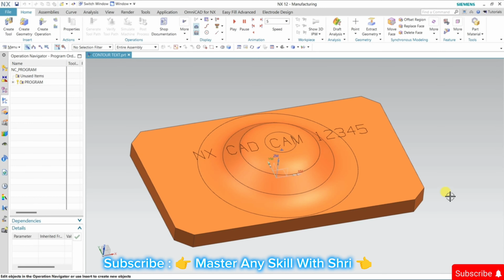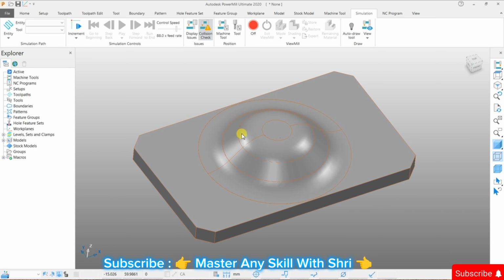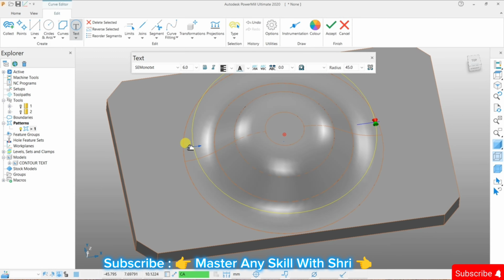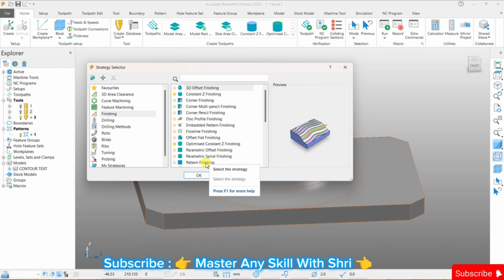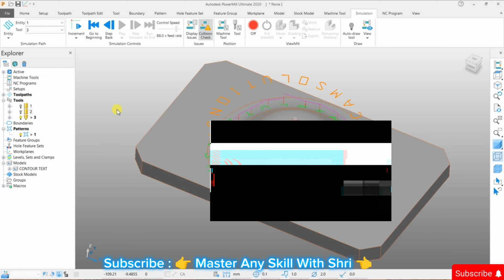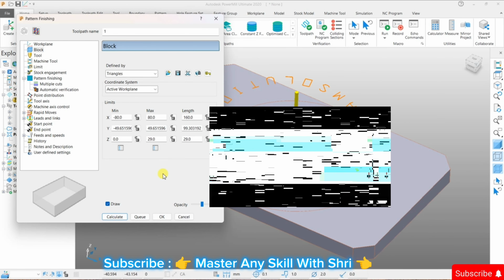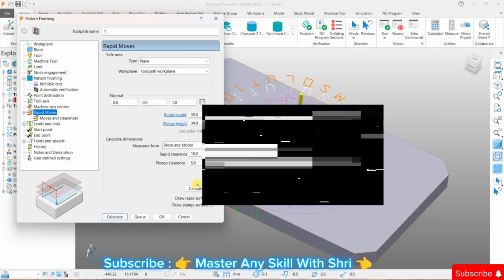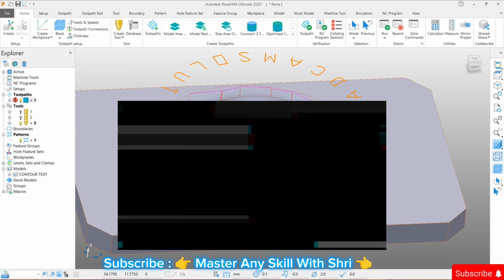PowerMill Lesson 19 | Engraving 3D Surface | Advanced Text & Logo Machining Toolpath Hindi CNC/ VMC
Welcome to Autodesk powermill Lesson 19
In this advanced tutorial, you will learn how to perform Engraving Operations on a 3D Surface, including curved faces, slopes, and complex geometry.

Engraving on 3D models is commonly used in branding, serial marking, custom mold text, emboss/die manufacturing, jewelry machining, aerospace, and premium product finishing.

This lesson is very useful for CAM Programmers, CNC Machinists, Mold Makers, Engraving Specialists, and PowerMill advanced users.

✔ Difference between 2D engraving vs 3D surface engraving
✔ Curve projection and text wrapping on curved surfaces
✔ Tool selection: V-bit, ball nose, taper engraving tools
✔ Toolpath orientation, tolerance & scallop control
✔ Depth control for curved geometry
✔ Avoid collision, overcut, and air-cutting
✔ Best machining practices for aluminum, steel & mold material
✔ Toolpath Simulation & Verification

📌 Software Used: Autodesk PowerMill
📌 Skill Level: Intermediate → Expert
📌 Lesson Number: 19
📌 Language: Hindi / English